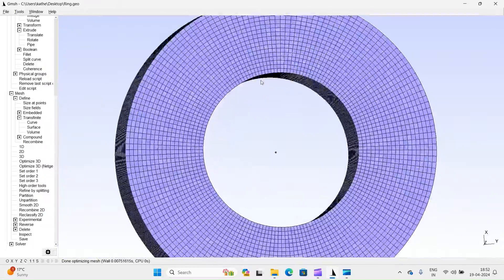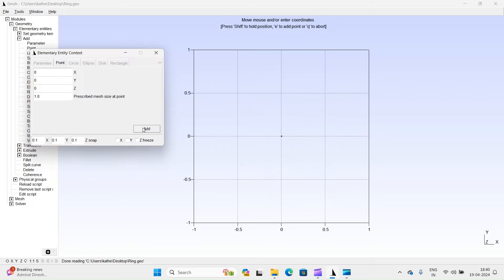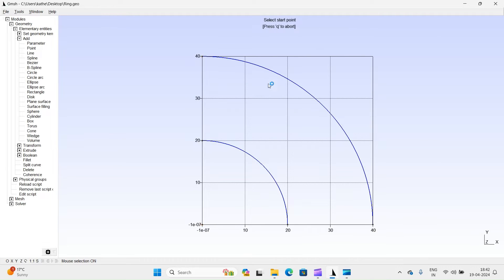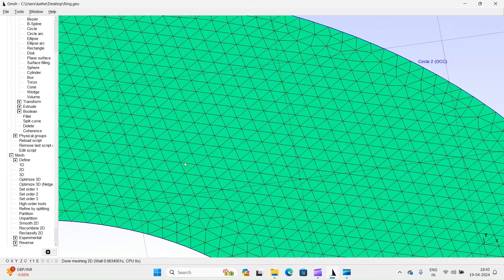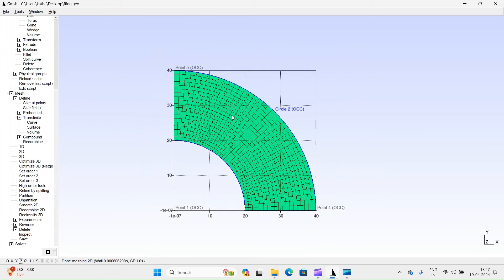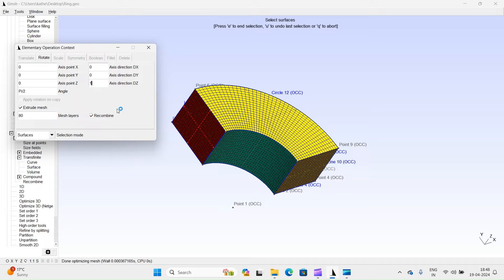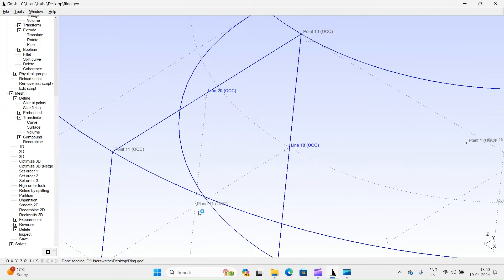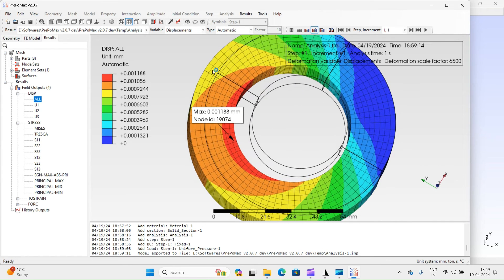✅How to Create Geometry and Meshes in Gmsh: Step-by-Step Tutorial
Learn how to create complex geometries, generate high-quality meshes, and pre-process simulations using Gmsh! Follow along as we cover points, lines, surfaces, meshing techniques, and mesh export. Enhance your simulation skills today! 📐🔍